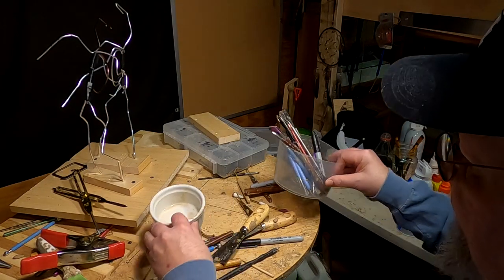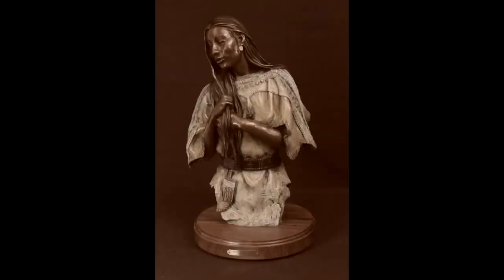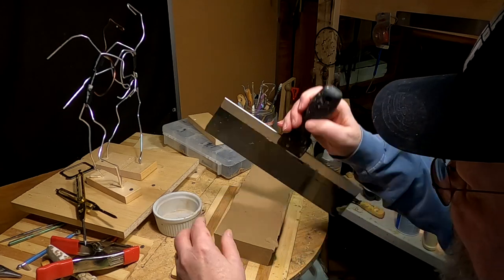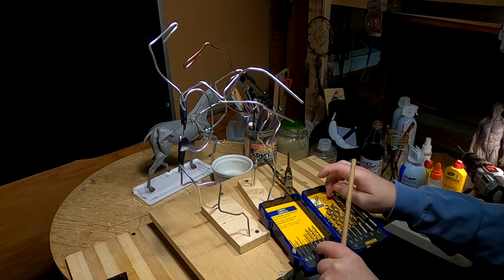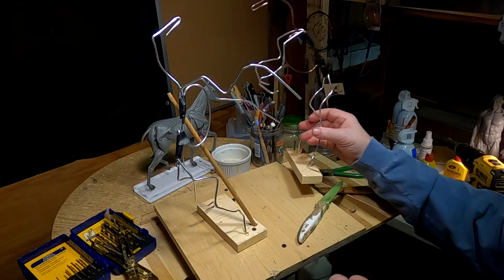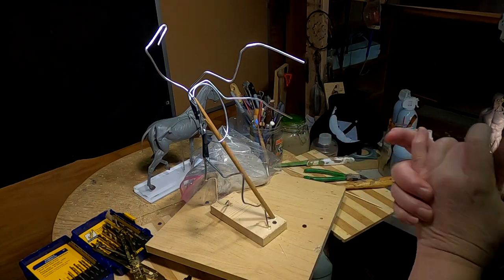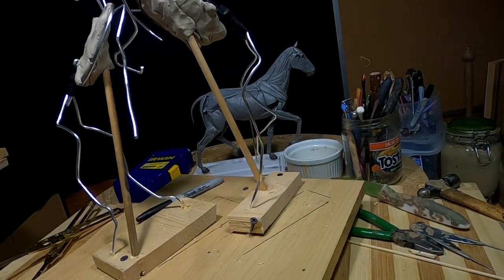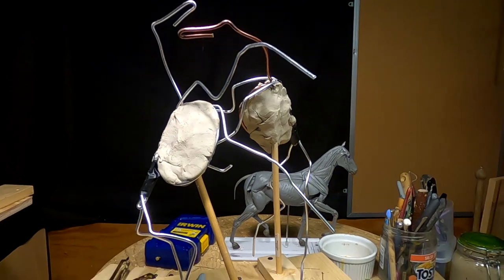Today, I Keep Dropping Stuff Adding Support to the Two Horses